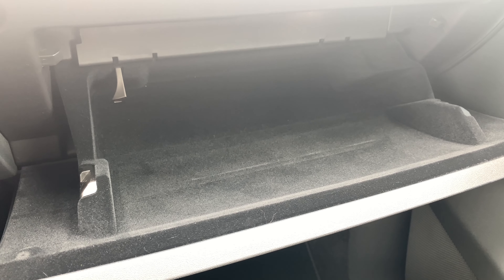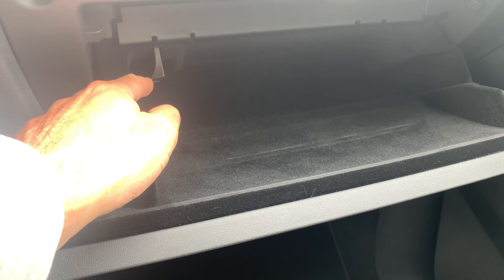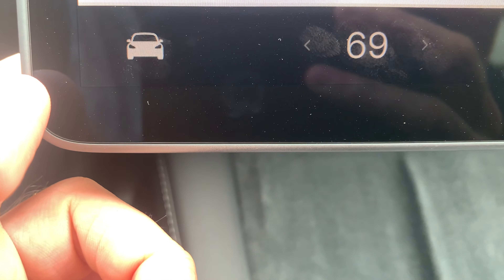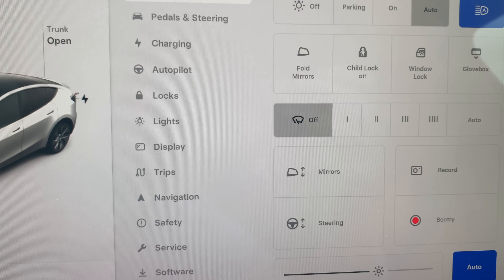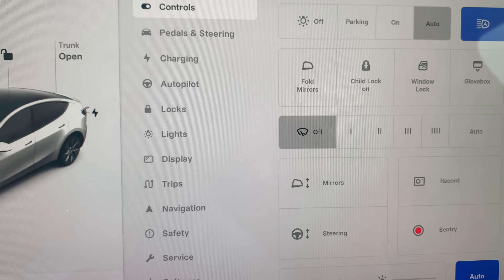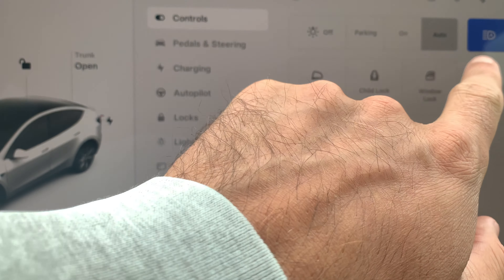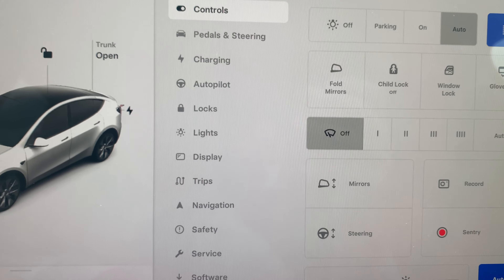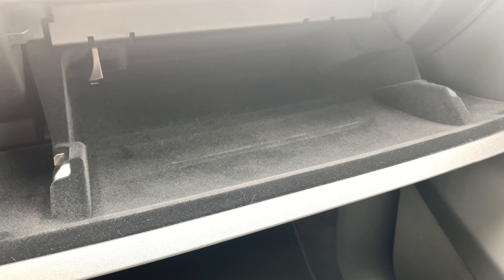How to Open Tesla Glovebox for Model Y, Model S, Model 3, and Model X - Review in 4k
Get $500+ off your Tesla and full self driving by using the above code.

Try this Google Chrome Extension we use for sorting Amazon search results by review count